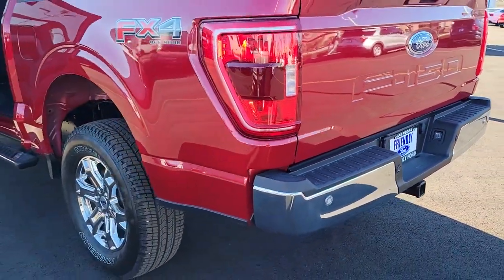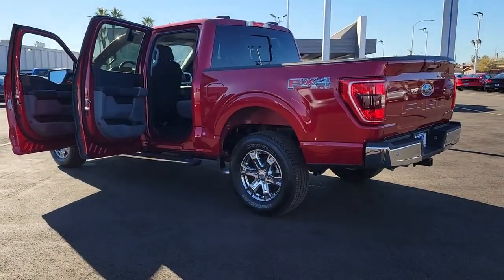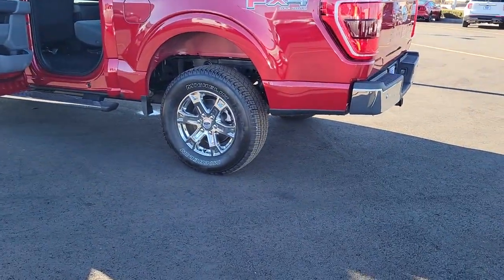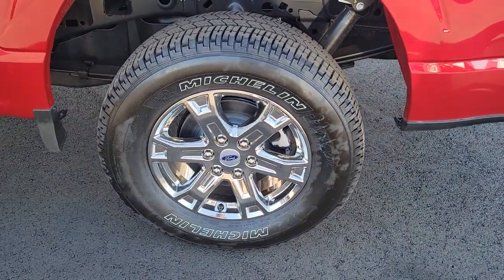New 2021 Ford F-150 XLT Las Vegas, Bullhead City, St. George, Havasu, Pahrump, NV 00192579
Red New 2021 Ford F-150 XLT available in Las Vegas, Nevada at Friendly Ford. Servicing the Bullhead City, St. George, Havasu, Pahrump, NV area.

Friendly Ford
660 N Decatur Blvd

$1,000 off MSRP! Red 2021 Ford F-150 XLT 4WD 10-Speed Automatic 3.5L PowerBoost Full-Hybrid V6 3.5L PowerBoost Full-Hybrid V6, 4WD. Price includes: $1000 - Retail Bonus Cash